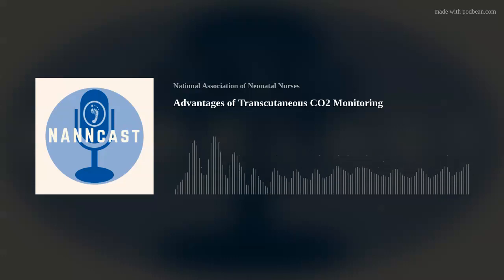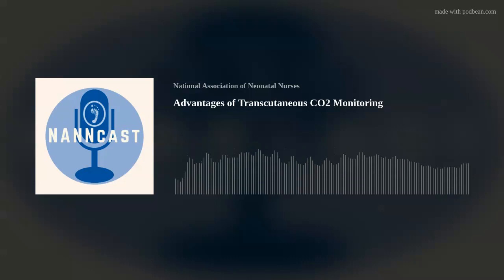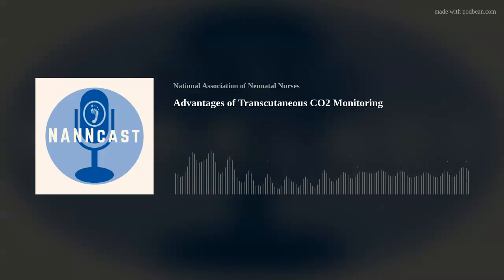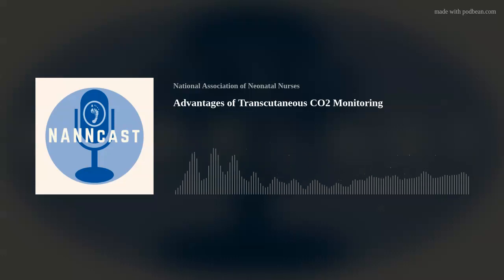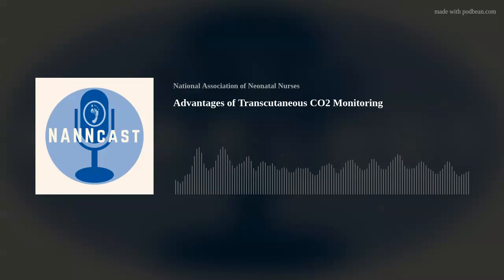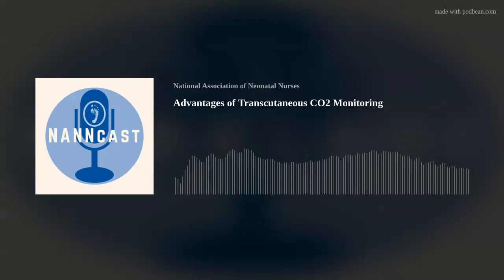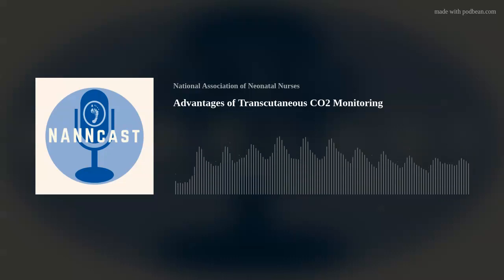Advantages of Transcutaneous CO2 Monitoring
Carbon dioxide measurement is a fundamental measurement in the NICU.  It is essential to maintain CO2 levels within target levels to ensure positive outcomes.  Guest Chelsea Lee, Clinical Education Manager at Sentec, shares the benefits of transcutaneous CO2 monitoring technology not only our fragile patients, but in guiding clinical decisions and prompt interventions.